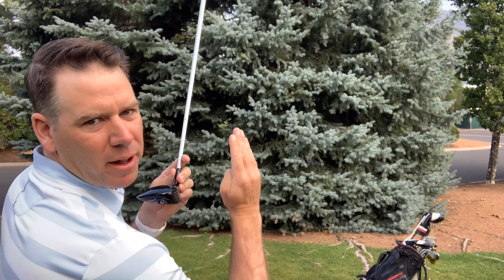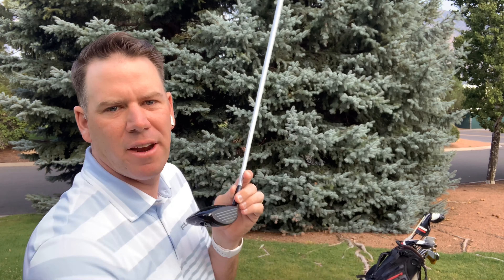GOLF: CENTER CONTACT